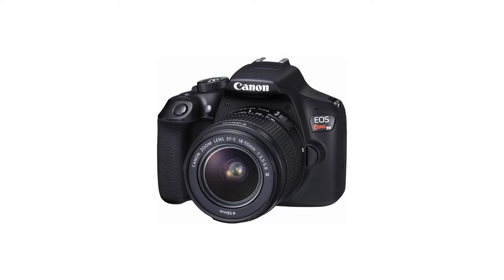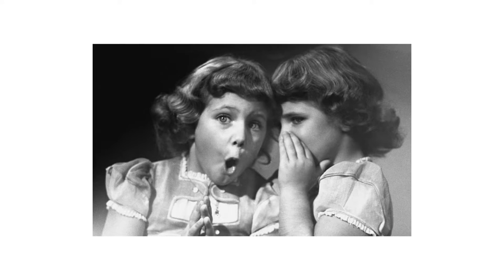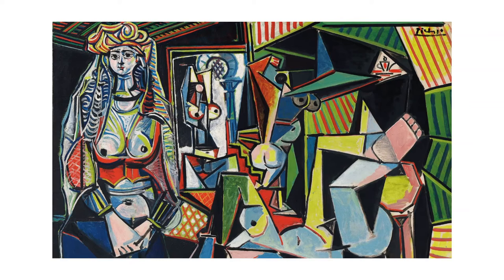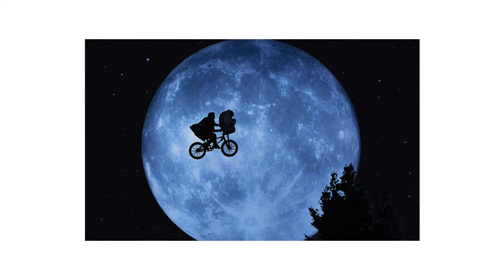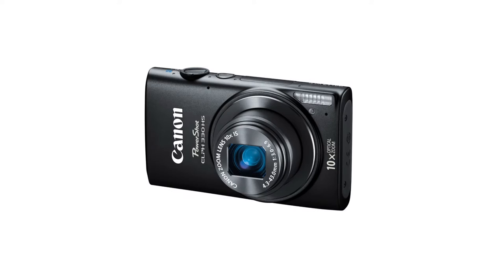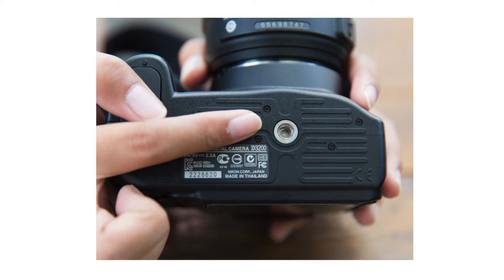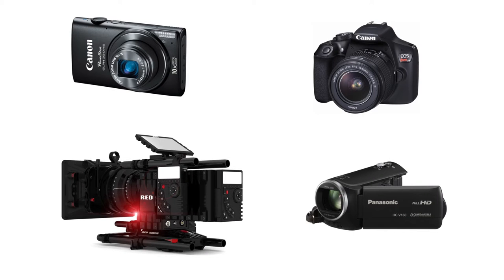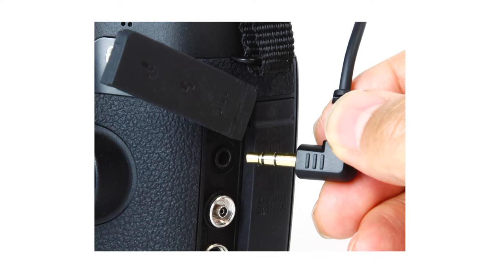How to Make a Video That Doesn't Suck. Part 2: Cameras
This 14 part video series covers the nuts and bolts of how to make a video for the non-profit you love.